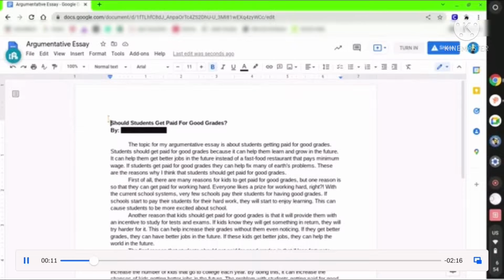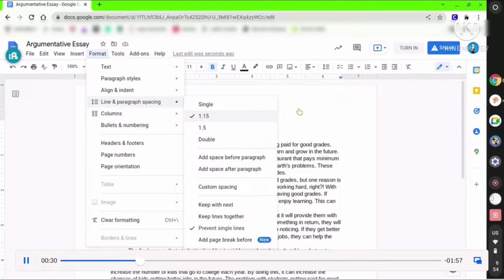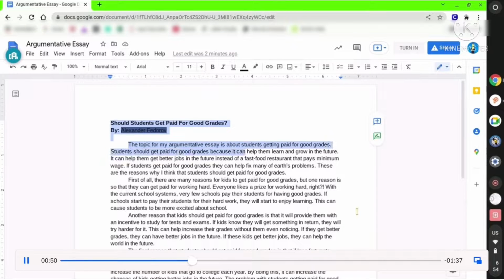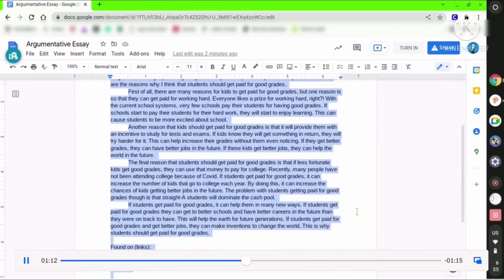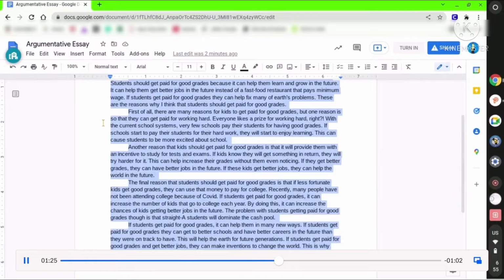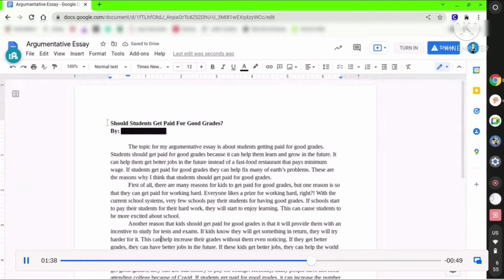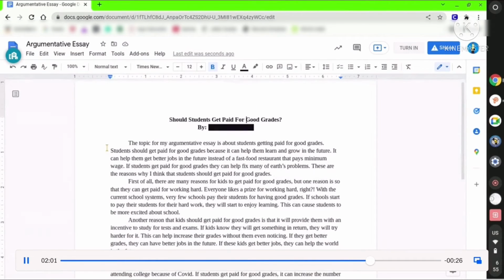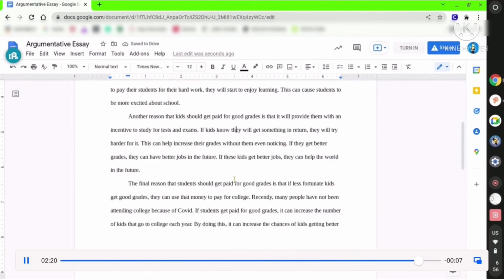How to format a google doc for formal writing.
This is how you can format a google doc for formal writing in school.